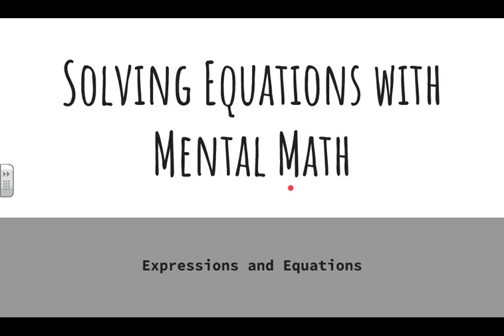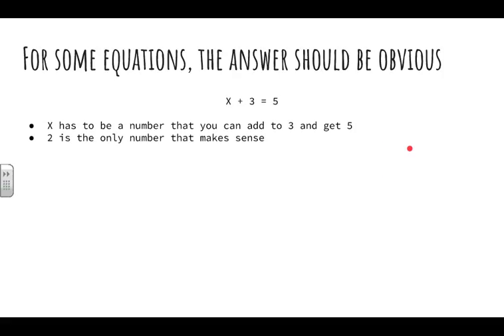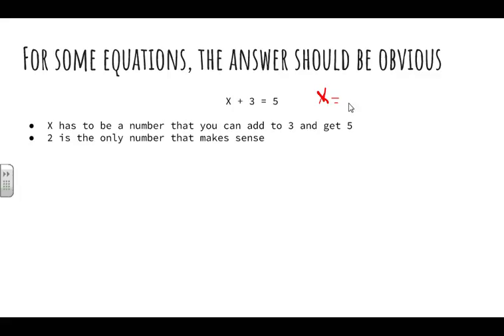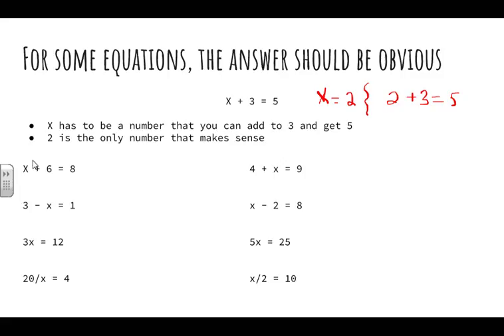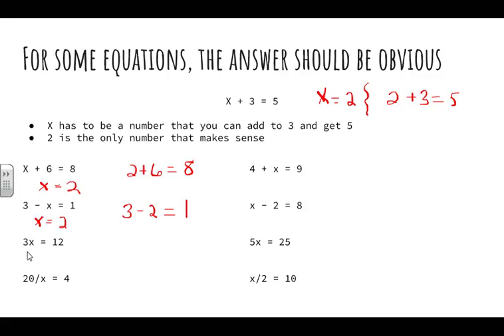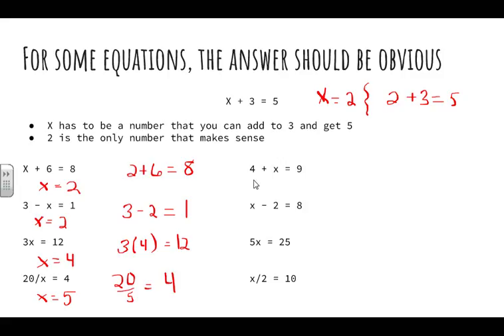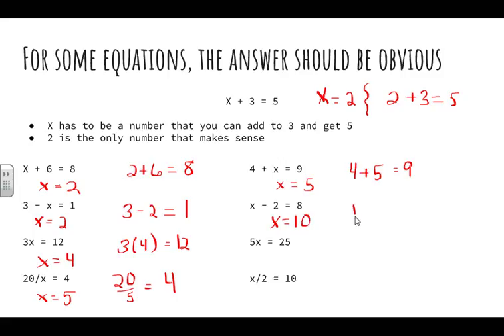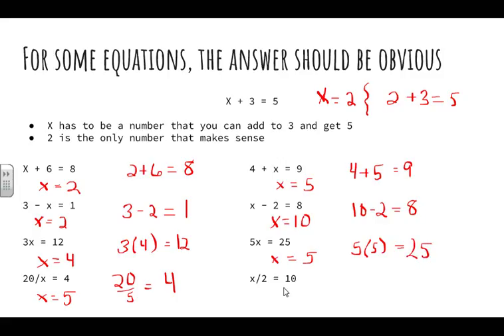Solving Expressions with Mental Math